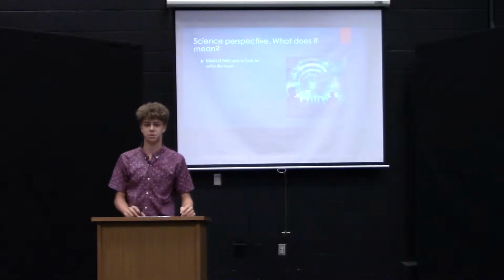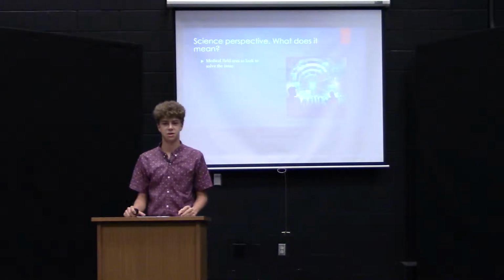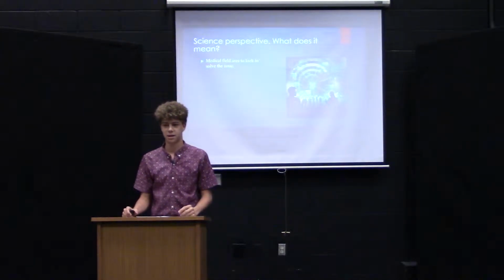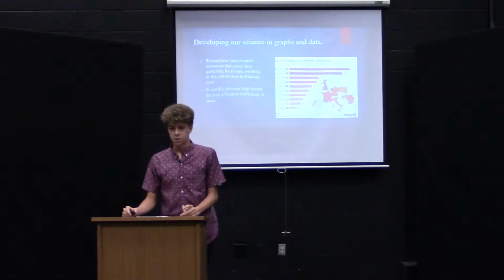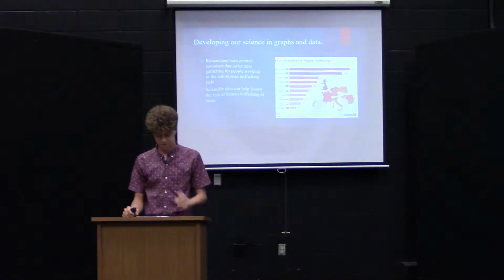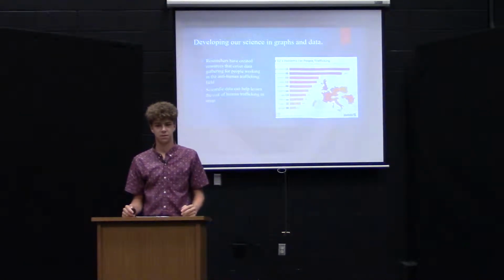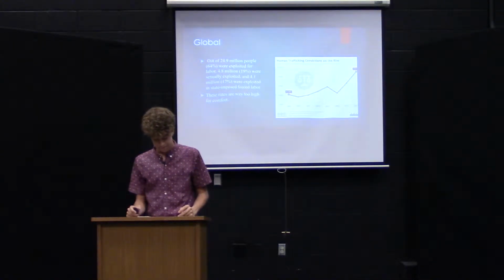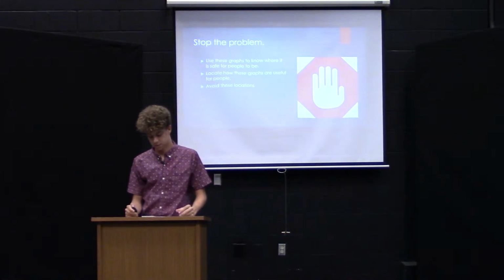ux412 0042 Video